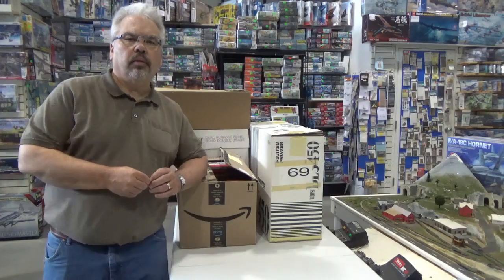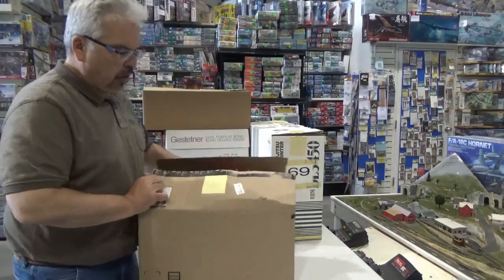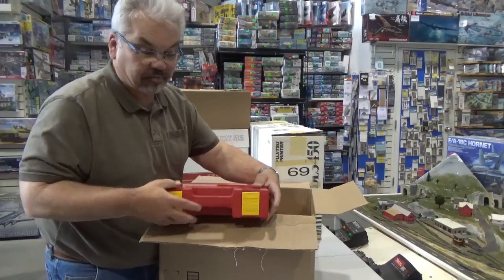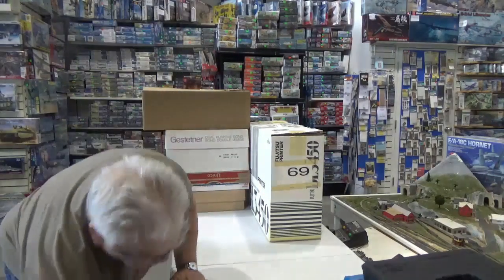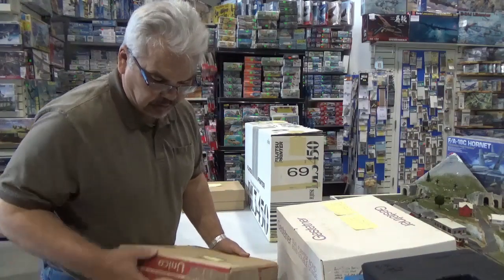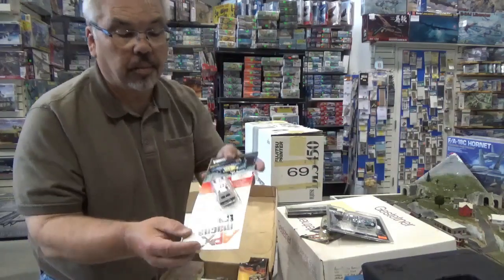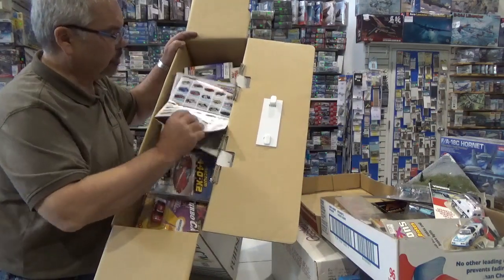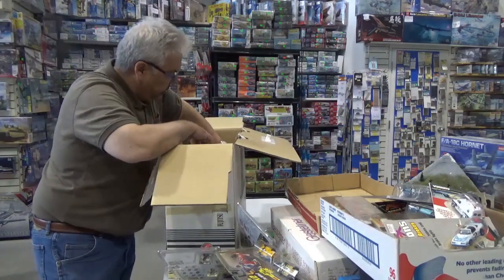Unboxing Reveal : Estate Collection of HO Slot Cars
We share our discovery of what's in these boxes of HO Slot Cars, new, used, parts & pieces! We will be having these up for sale as processed.
If you would like to visit our eBay store follow this